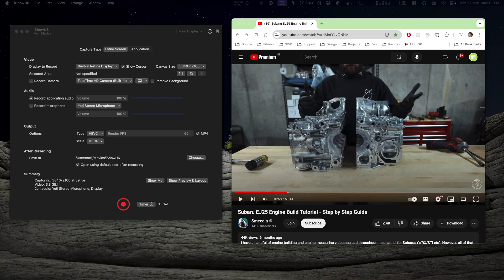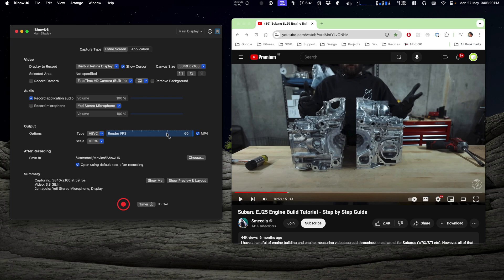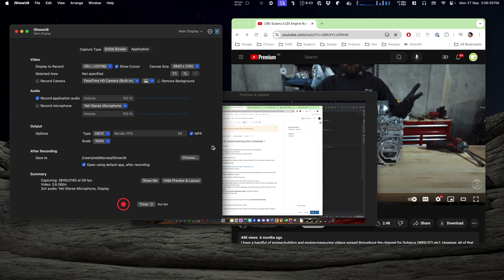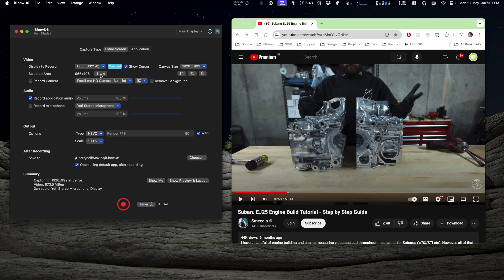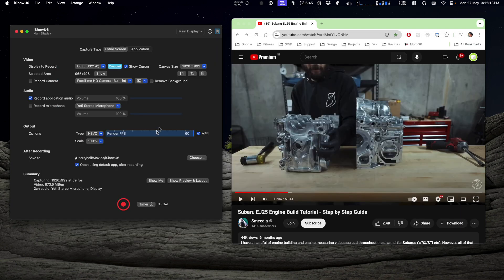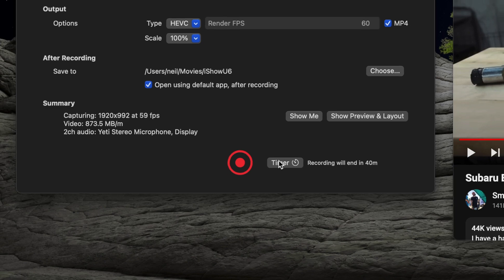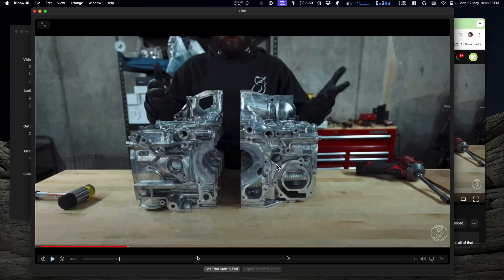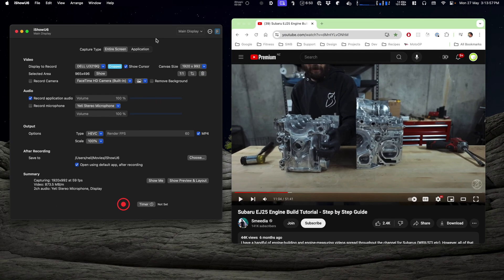How to Record "anything" from a browser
Need to record something from your browser? Here's how

- Open up your browser and go to the content you want to record.
- If you have multiple displays, make sure to set iShowU to record from the correct display. Here, I'm using an external 32" panel.
- Click the crop icon to set the recording area, and drag that around where the video is, in the browser
- Make sure that record application audio is enabled in iShowU

That's it! You're now ready.

Also included are two tips (I show how to do these too!):
1. If you know the duration of the content you're recording, you can set a timer in iShowU.
2. If you run over time, or want to clean up the front of the clip - that's really easy. iShowU has a built in trim function. See How to Trim a recording